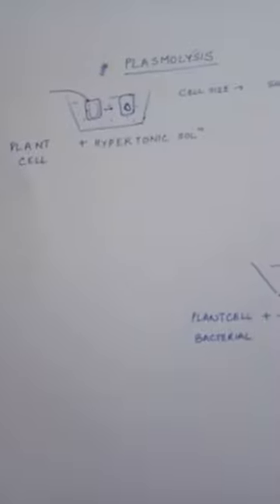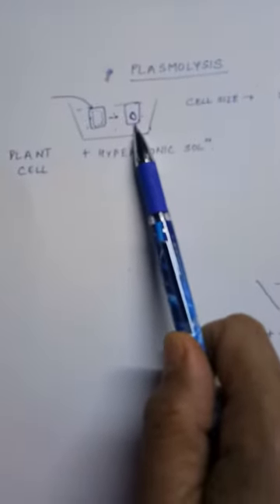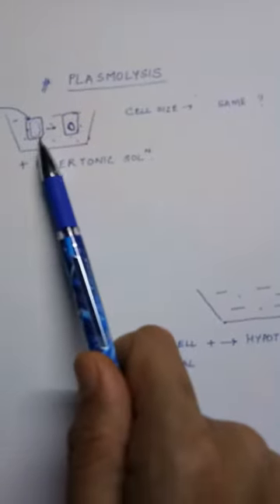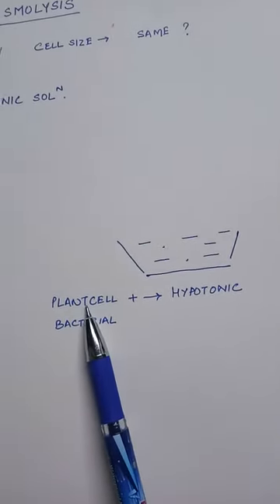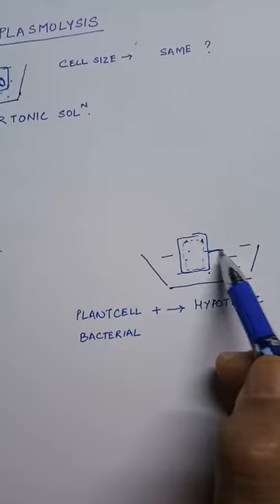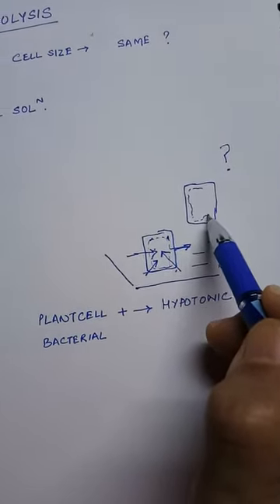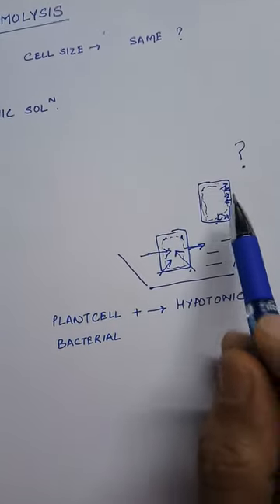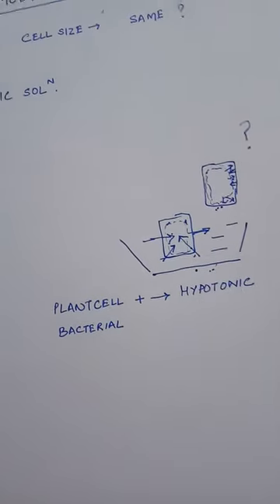April 11, 2020 - Plasmolysis CLASS 9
CLASS 9 FUNDAMENTAL UNIT OF LIFE  Plasmolysis and what happens when a plant cell is put in hypertonic and hypotonic medium.